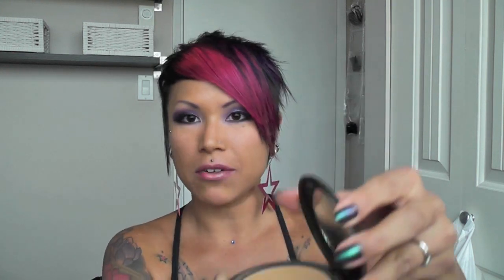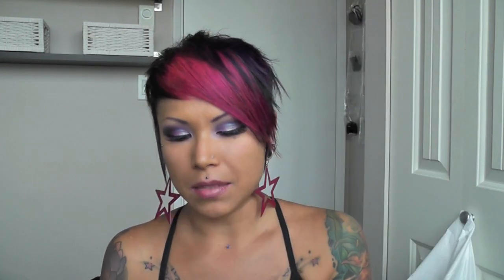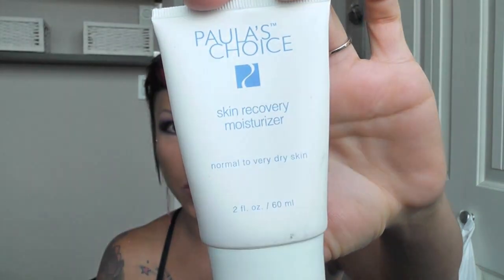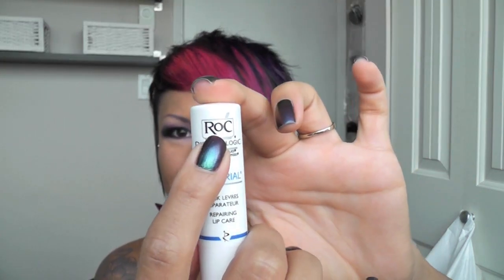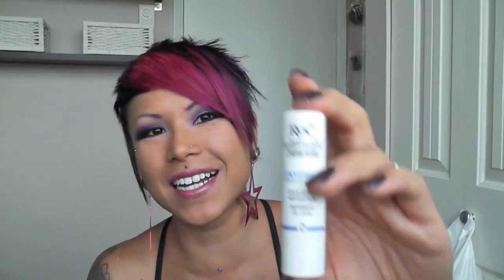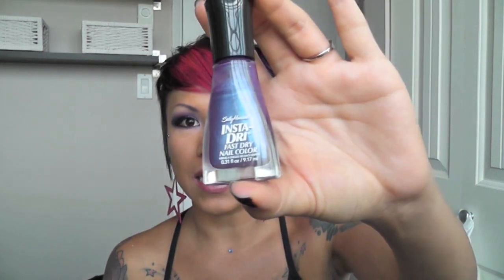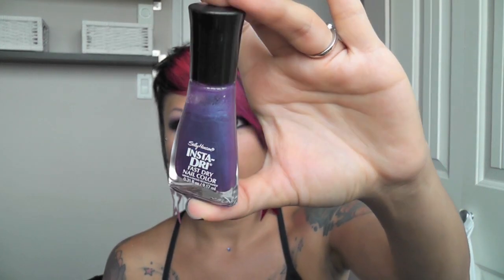Tag: Beauty Favourites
I did a video similar to this one recently, but not as broad.

I am tagging:
doughboy411
linds1986
xrainbowlollipopsx
daysies1974
fictionwriter04
letzmakeup
profoundtorture
vintageortacky
candyishmakeup
thefloridabutterfly

1. Foundation - MAC Studio Fix
2. Powder -- MAC Mineralize Skin Finish/Sephora Mattifying Compact Foundation
3. Primer -- Bare Escentuals Prime Time
4. Blush -- Paula's Choice Healthy Blush
5. Bronzer -- MAC Mineralize Skin Finish
6. Concealer -- MAC Select Moisturecover
7. Highlight -- MAC Strobe Liquid
8. Moisturizer -- Paula's Choice Skin Recovery Moisturizer
9. Lipgloss -- LA Colors Blazing Violet
10. Lipstick -- MAC Violetta/Up the Amp/Annabelle Honeycomb
11. Lipbalm -- RoC Enydrial Lip Balm
12. Lip liner -- NYX Purple Rain
13. Eye primer -- Too Faced Shadow Insurnace
14. Eyeshadow -- MUFE #92
15. Eyeliner -- Ben Nye Cake Liner in Black
16. Mascara -- L'Oreal Voluminous Carbon Black
17. Face brush -- Sonia Kashuk Flat Blusher Brush
18. Eye brush -- Quo Definer Shadow Brush
19. Nail polish -- Sally Hansen Insta-Dri Grape Going!
20. Perfume -- The Body Shop Perfume Oil Mostly Musk
21. Makeup brand highend/ Drugstore -- MAC/Inglot